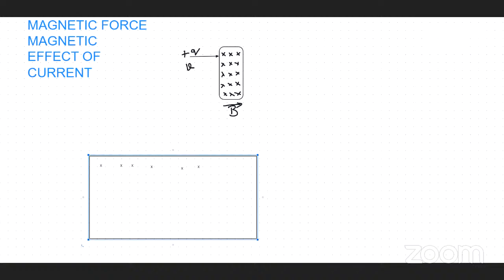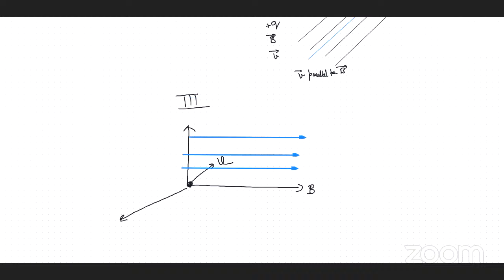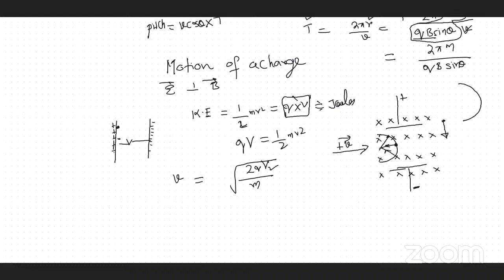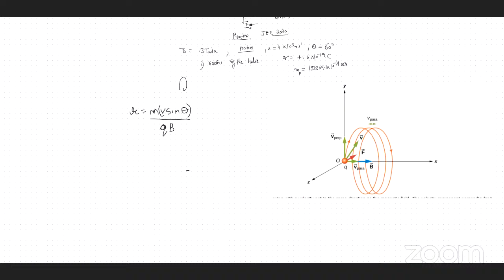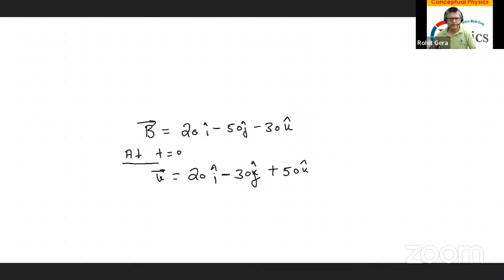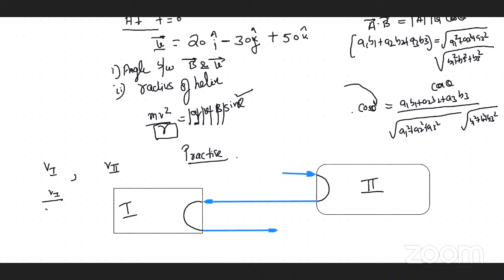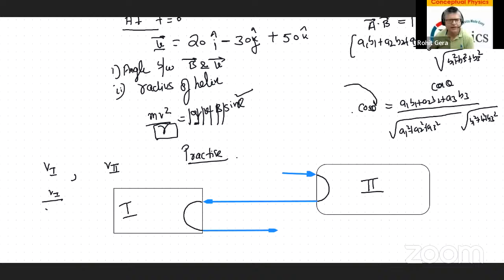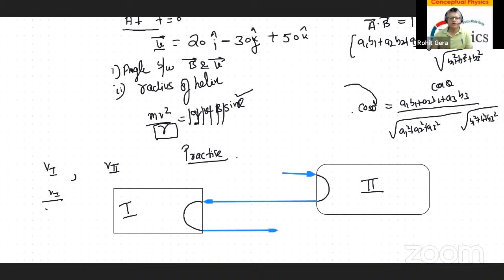MAGNETIC FORCE on MOVING CHARGE HELIX PITCH AND PRACTISE QUESTIONS JEE MAINS AND CLASS 12 PHYSICS